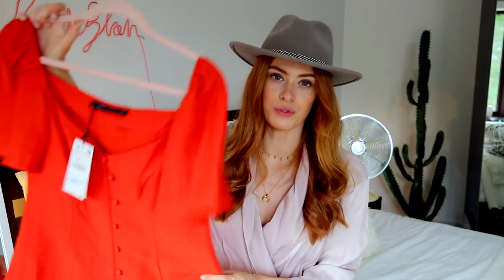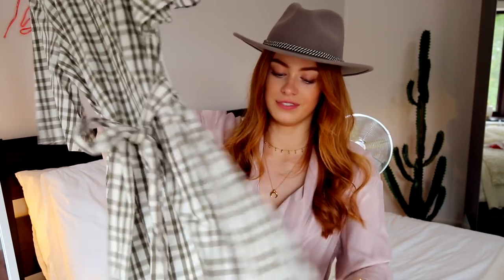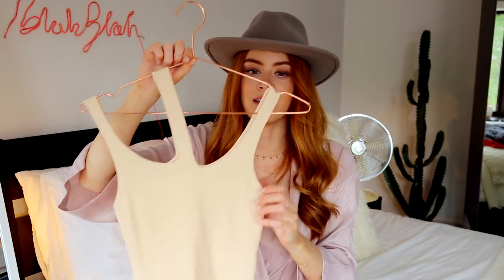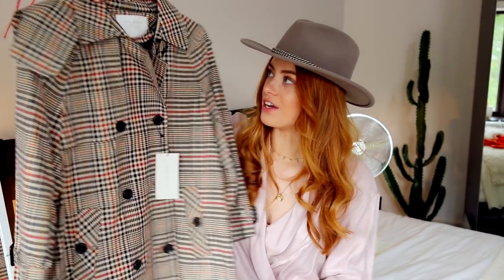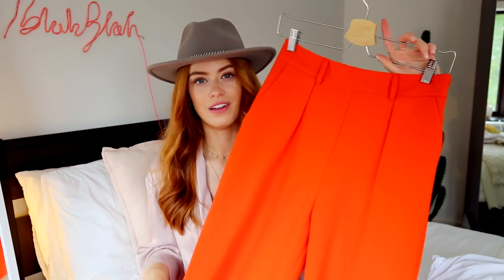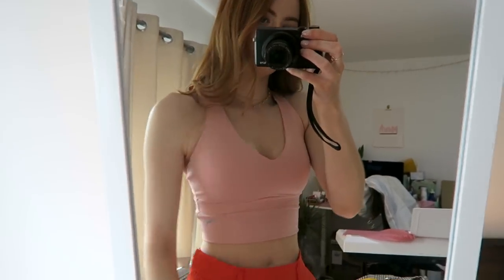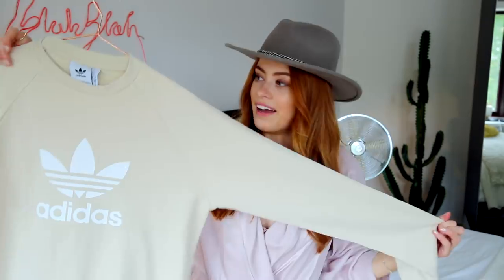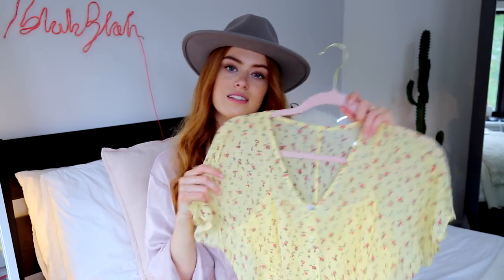TRY ON CLOTHING HAUL | ZARA, ASOS & PRIMARK! | MsRosieBea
ASOS
- Orange Wide Leg Trousers
- Puma Sports Bra
- White T-shirt
- Adidas Sweatshirt

&Other Stories
- Yellow Dress

- - - FAQ - - -

A - Missoma

A - Yes

- - - TECHNICAL INFO - - -